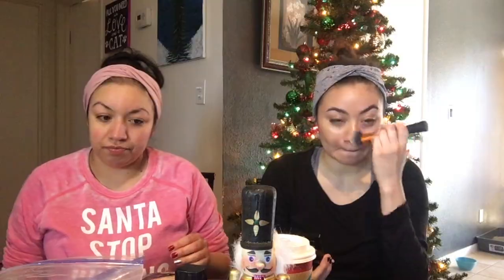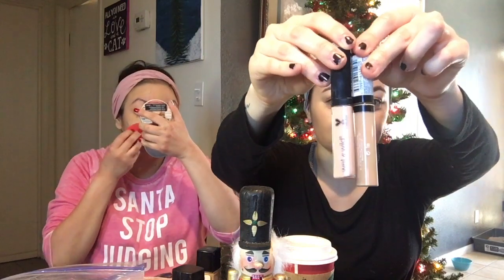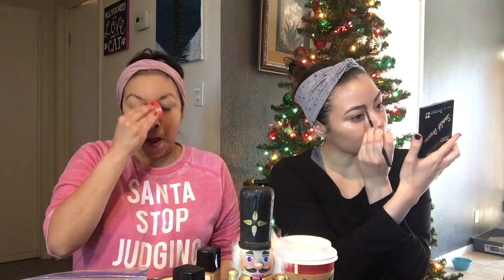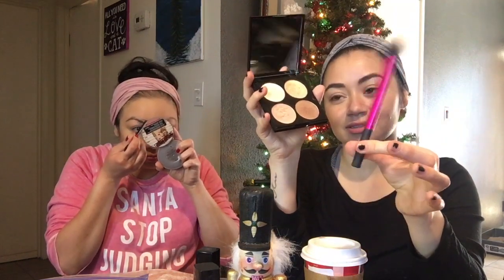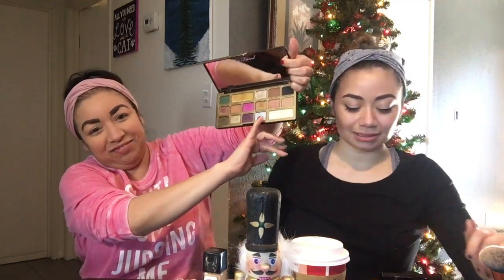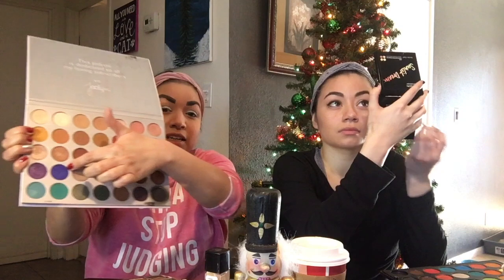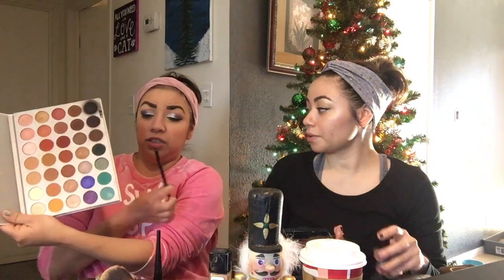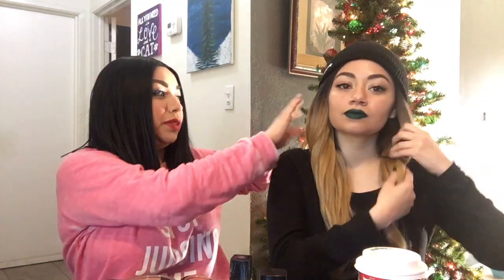GRWM | CHRISTMAS MAKEUP